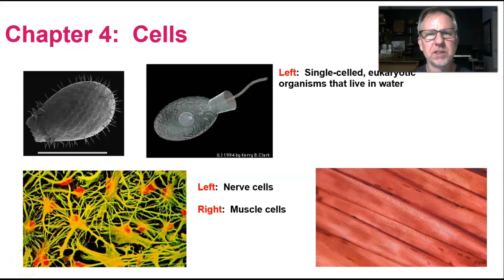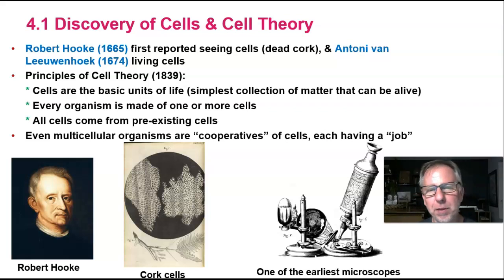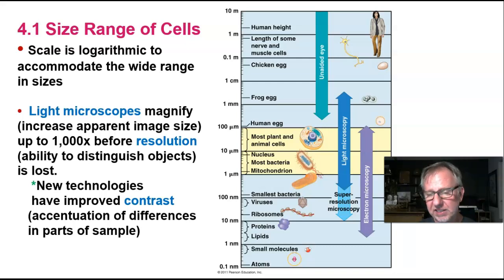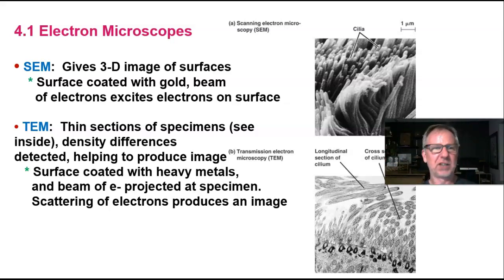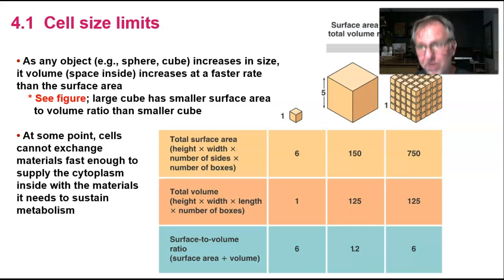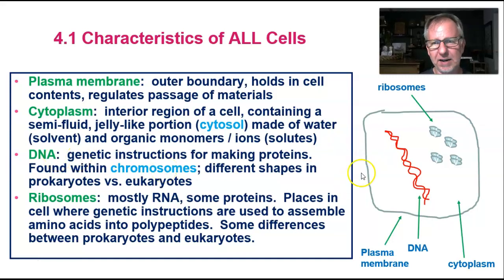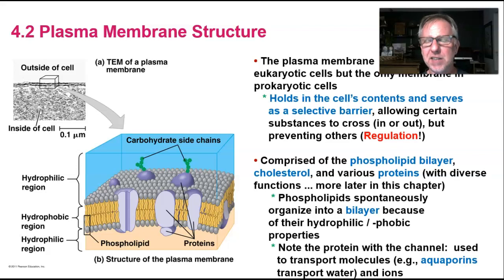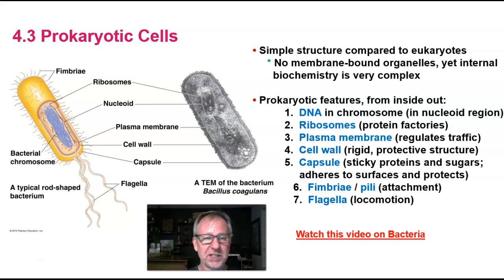Chapter 4 (Part 1)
Sections 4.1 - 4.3.  Introduces cells, their discovery, cell theory, the sizes of cells and what limits their size, the four common parts of all cells, some detail on the plasma membrane, and the common characteristics of prokaryotic cells (bacteria and archaea)